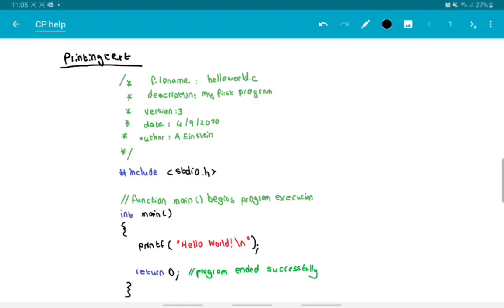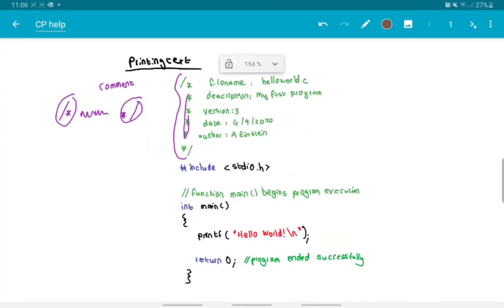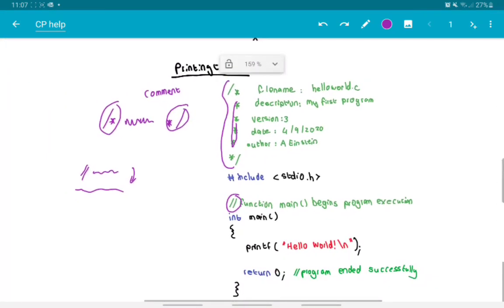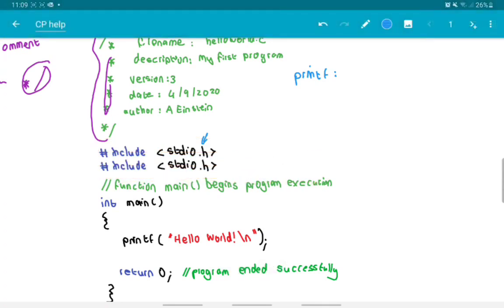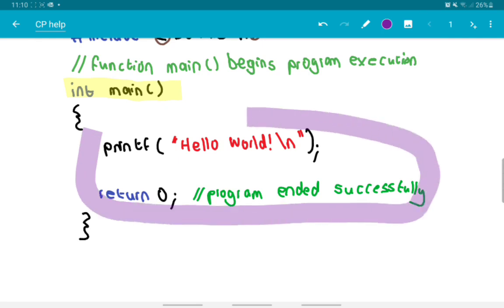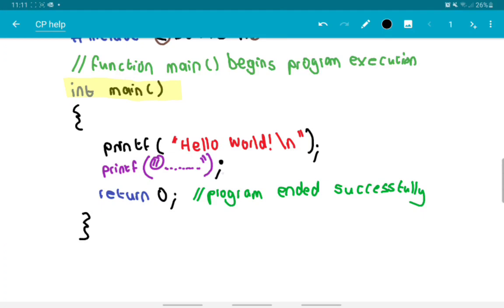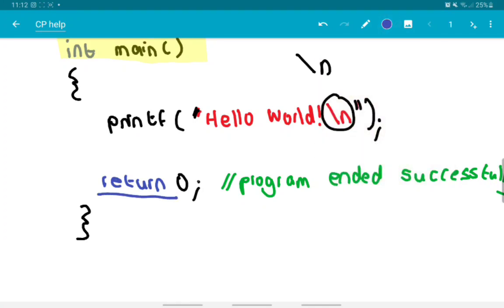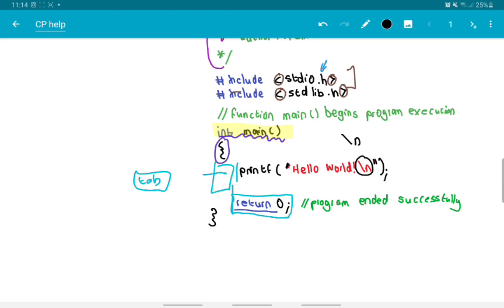2. Basic code (Hello World!)